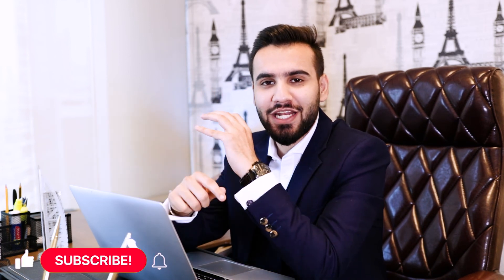What Happened in Dubai Real Estate Market in April'22 ?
Dubai's Real Estate market has been on a rise and breaking new records with its recent transactions.

In April 2022, Dubai Property Market saw its highest sale in terms of price per sq.ft which happened in Bvlgari Resorts and Islands, one of the most elite areas in Dubai.
Another record was a bigger one where the most expensive property in Dubai was sold for AED280M (approx $76.5M) in Palm Jumeirah.

Dubai Real Estate industry has also taken a further step to encourage the potential investors. Two of the Biggest Real Estate Developers in Dubai - Damac Properties and Nakheel announced that they have started accepting Cryptocurrencies for their Real Estate Transactions.

Check out the full episode now!

Nishchay - @nishchaymehra